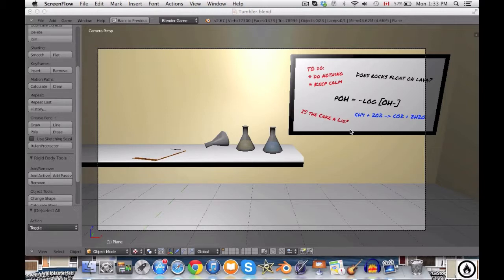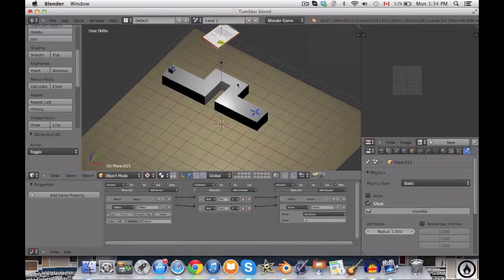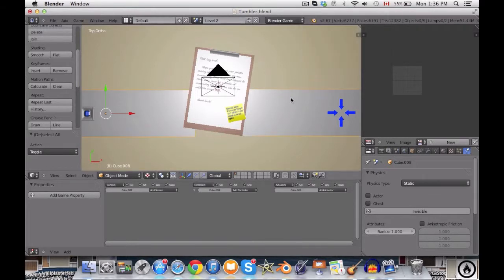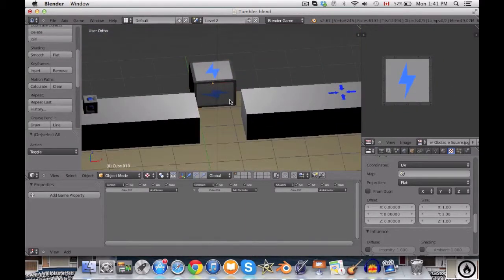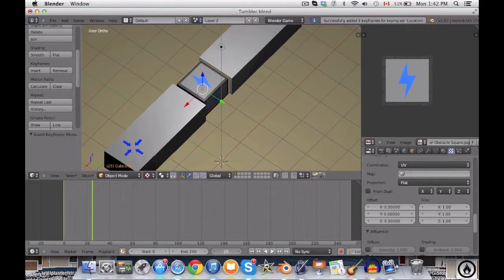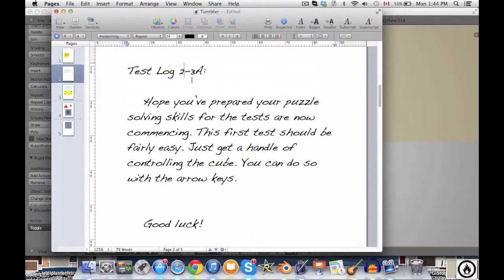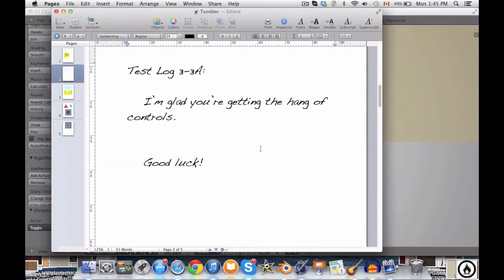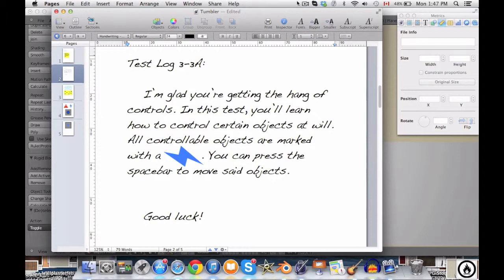Making a Game (S2/EP4) - Level 2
With Level 1 done, Mitchell constructs the next level, Level 2! Whooooa!